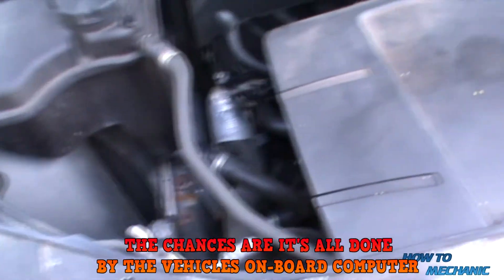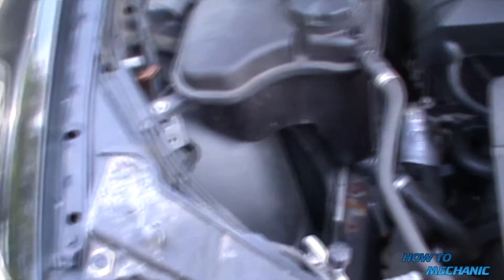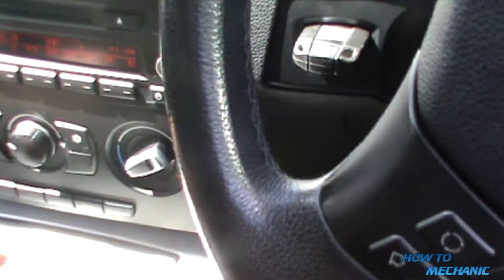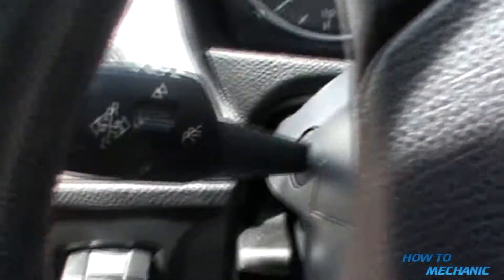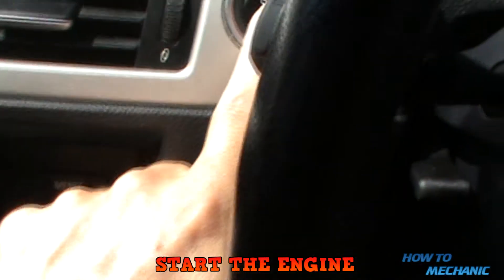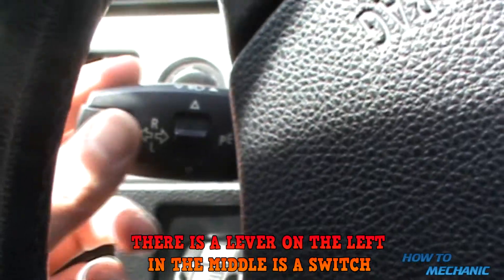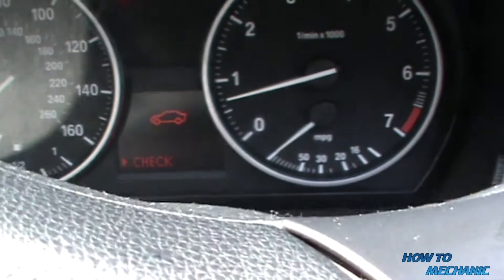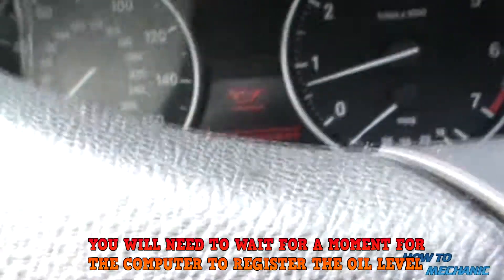oil level checking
Today we are going to check the oil level on a BMW, but it doesn't have a oil stick